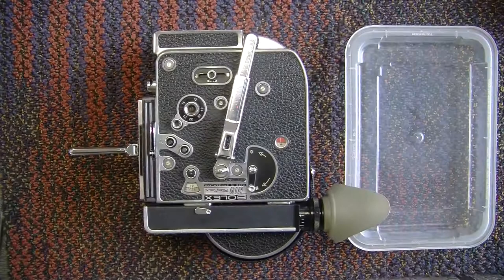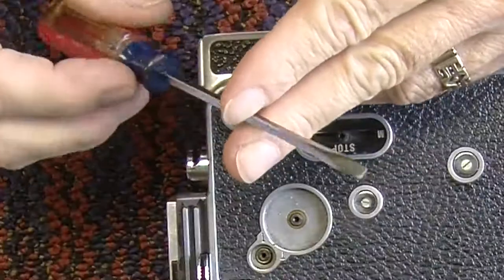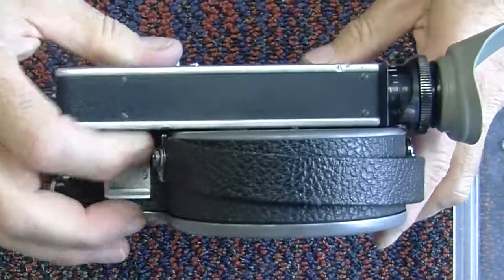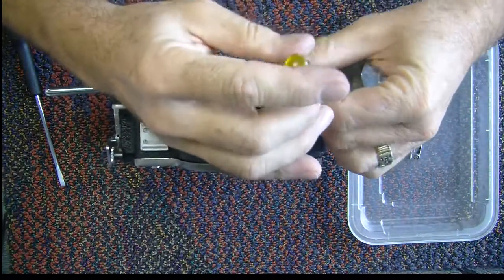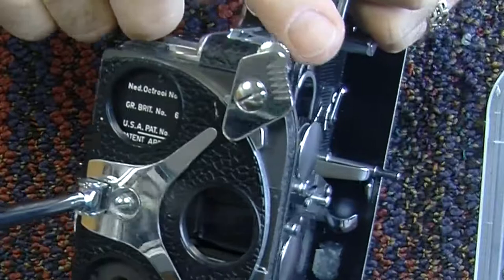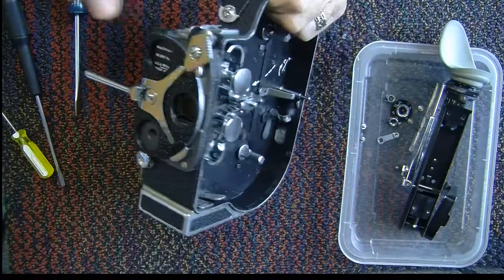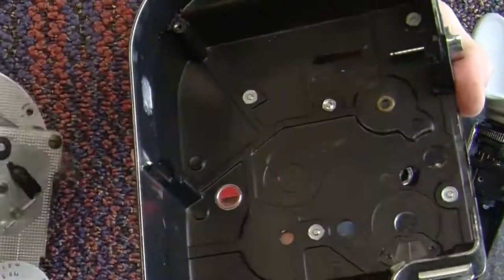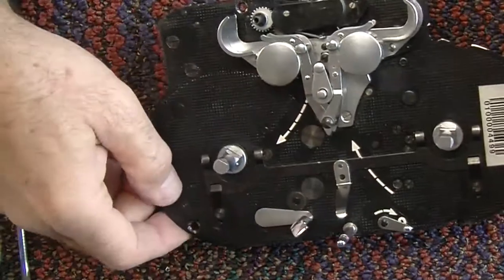Bolex Tales 3 AudioMix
how to dismantle a Bolex